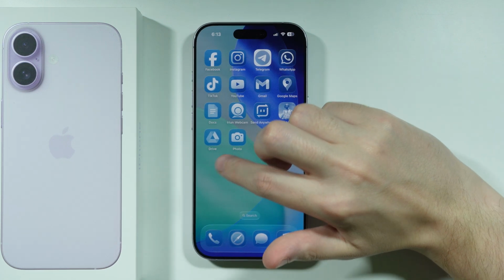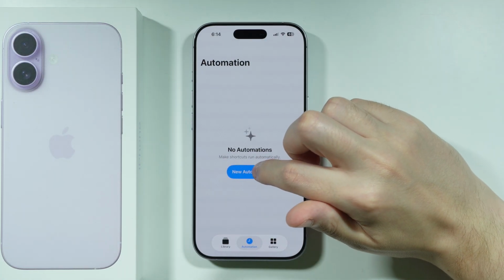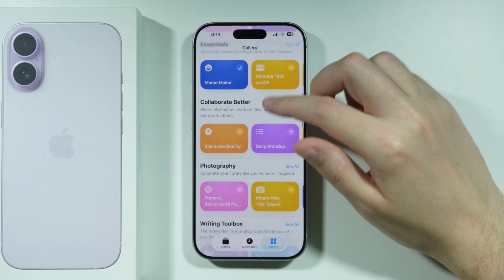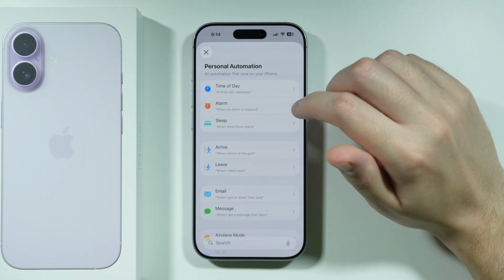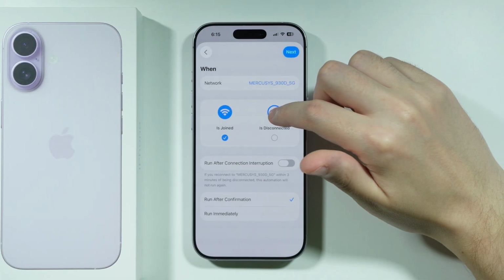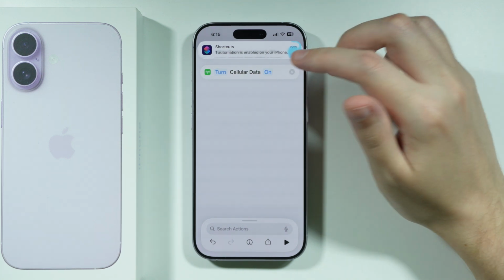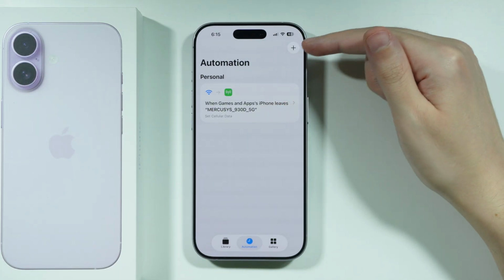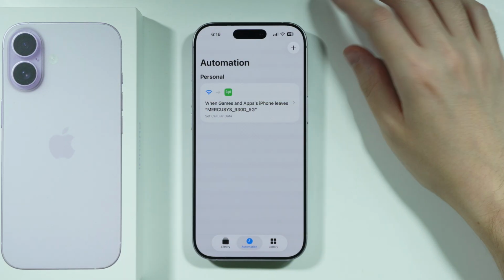iPhone 17: How to Create Automations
In this video, I'll show you how to create powerful custom automations on your iPhone 17 easily. Automations allow you to set up automatic triggers for actions like switching modes, opening apps, or adjusting settings based on time, location, or device status. Follow these simple steps in this quick tutorial to master the Shortcuts app and utilize the full power of automation on your new iPhone.